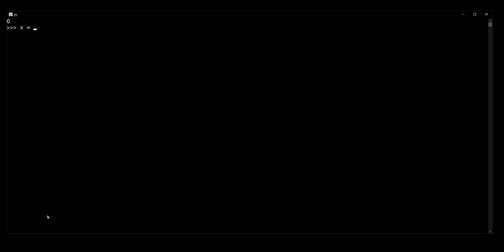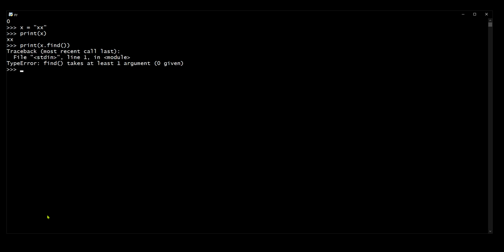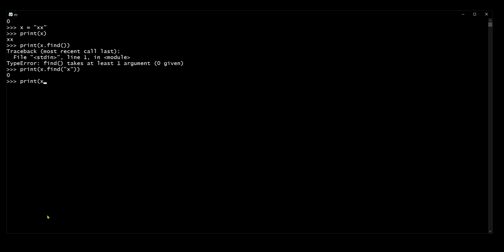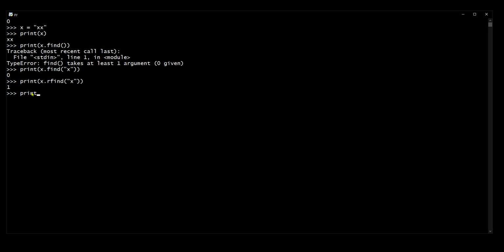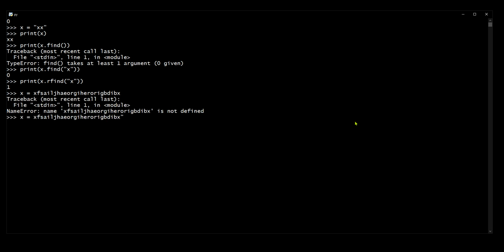Python: rfind() method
Like find() but find the highest index.